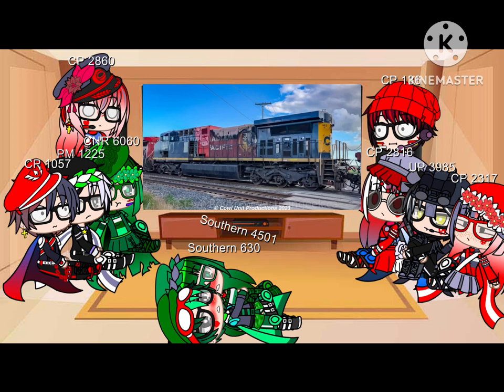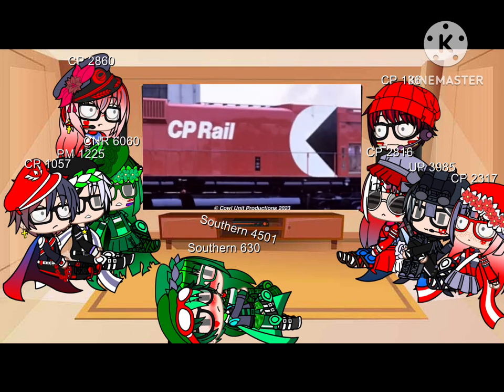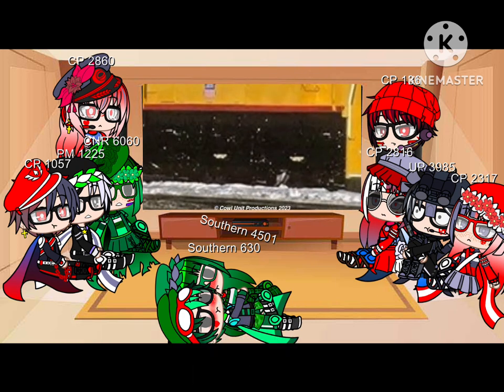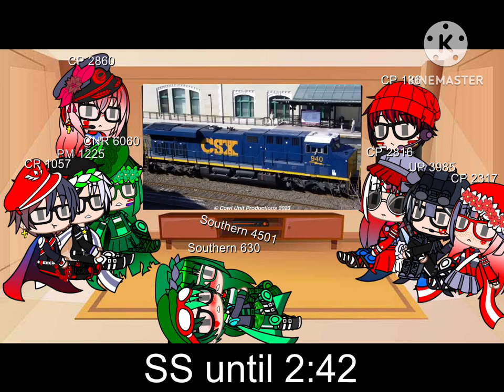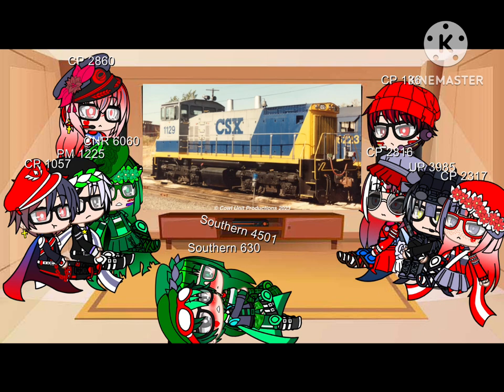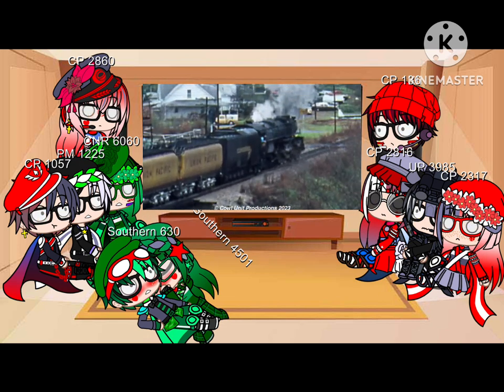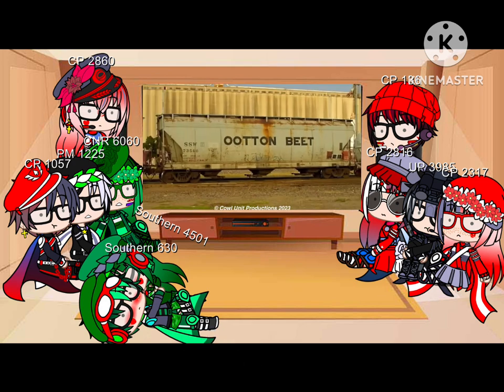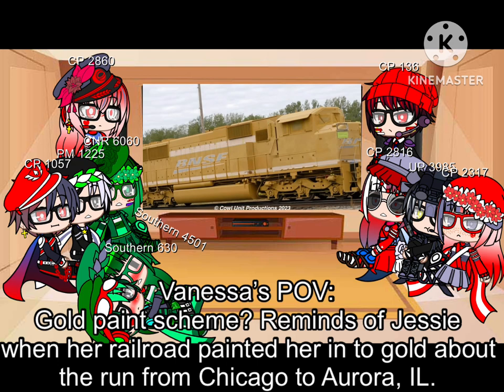Steam excursion stars react to Quirky Railroad Paint Jobs 2